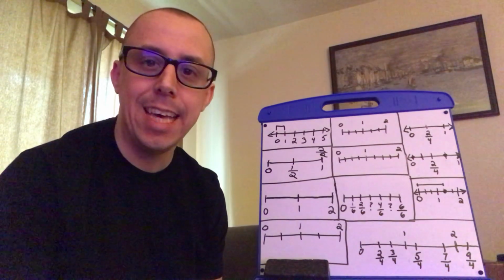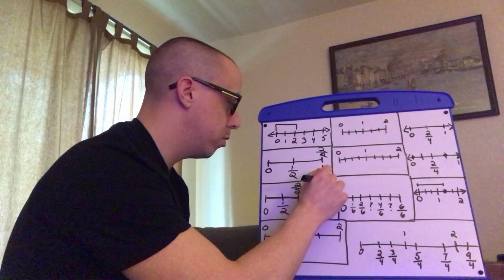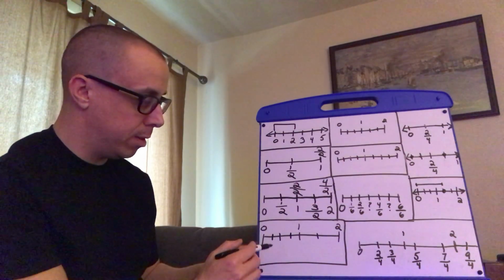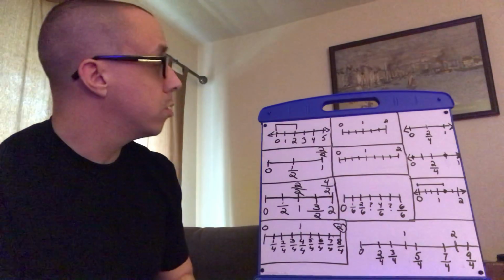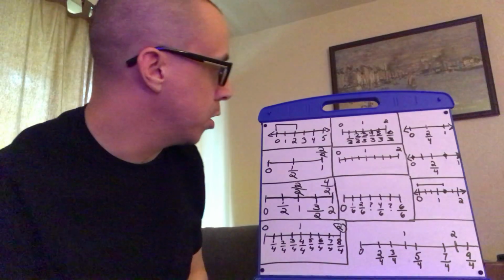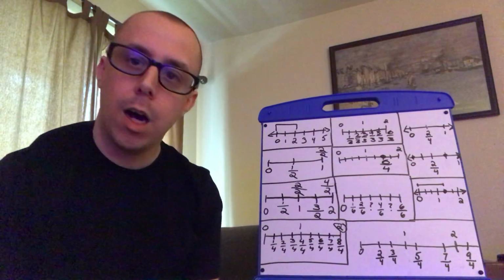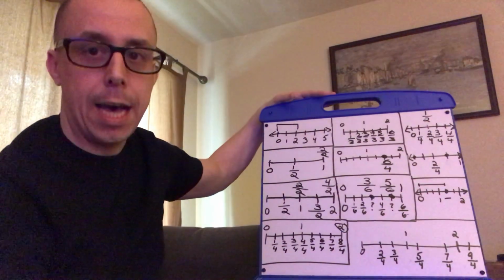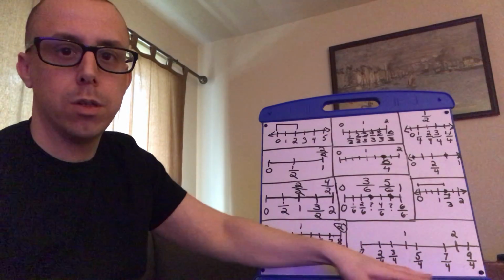12-5 Day 1